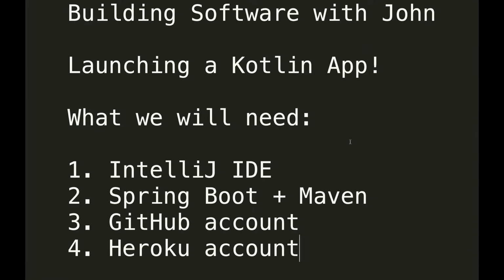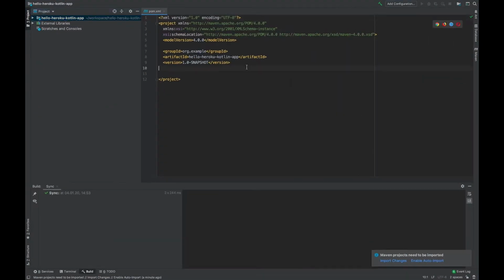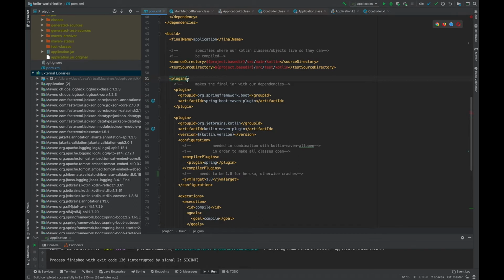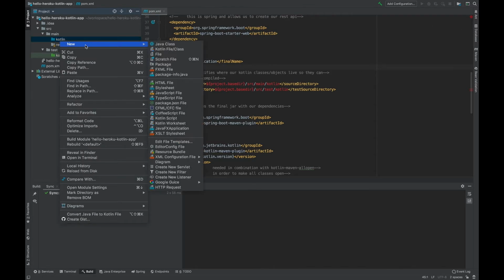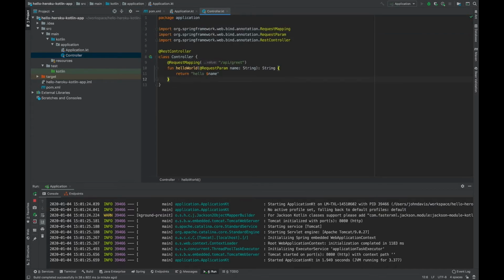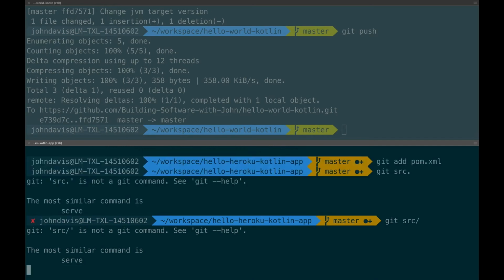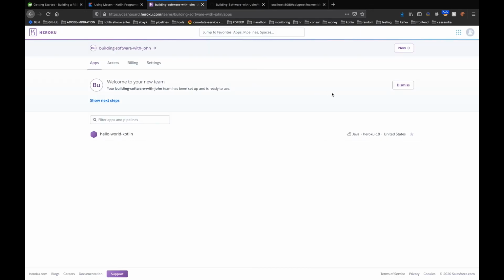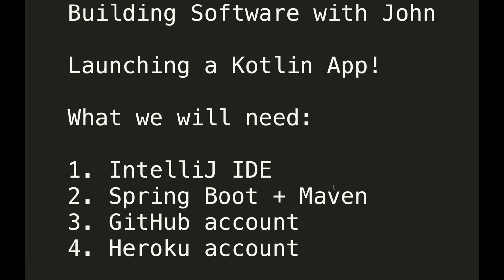Deploy your first Kotlin App on Heroku with Spring Boot, GitHub, and Maven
Learn how to create and deploy a Spring Boot Kotlin web app from a GitHub repository! Server-side Kotlin is gaining in popularity and lots of companies are starting to use it either as a replacement for Java or along with Java backends.

This tutorial will get you up and running fast. It can often be a frustrating process just getting your very first Kotlin spring boot app up, running, and deployed, but once it's done you'll be able to enjoy all the great features of Kotlin with the Spring framework that you're already familiar with.

Outline

▶ How to use Maven with Kotlin (1:21)
▶ How to use Kotlin with Spring Boot (1:40)
▶ How to connect Heroku with GitHub (15:05)
▶ How to deploy with Heroku (14:43)

If you just want the code, go to the GitHub link in the resources section

▶ Maven with Kotlin

▶ Java restful web service example

▶ Heroku

▶ GitHub

▶ Request parameters with Spring